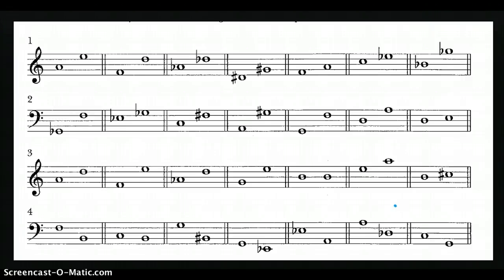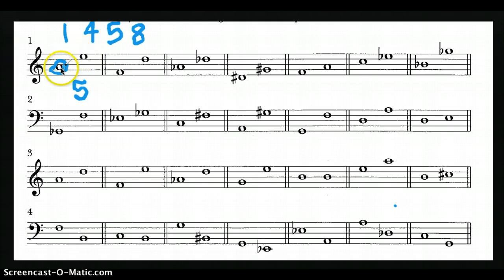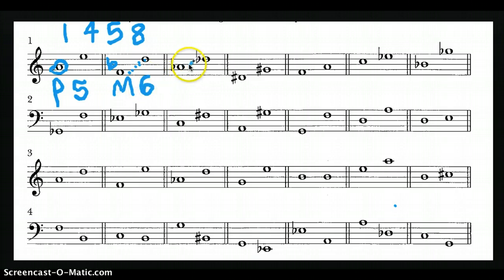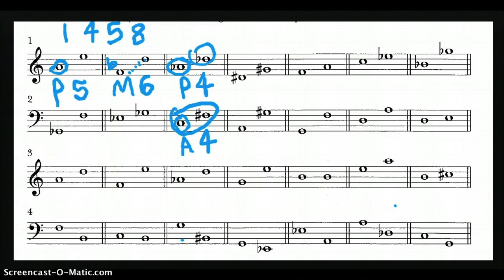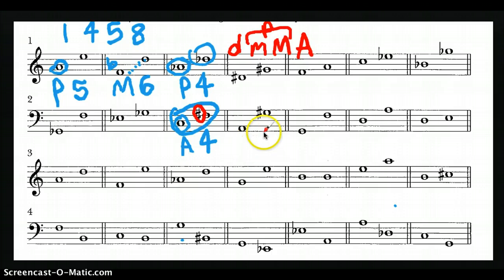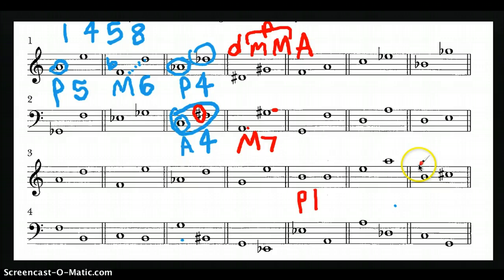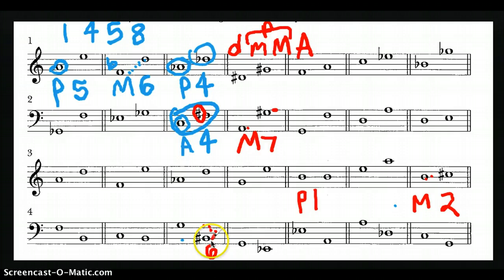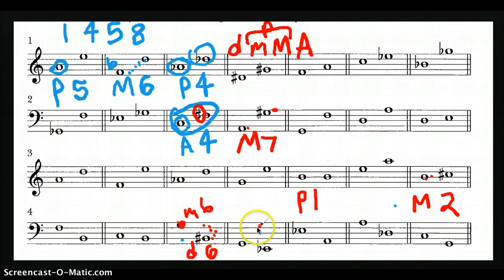Identifying Intervals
How to identify intervals using the "pretend the bottom note is the tonic" technique